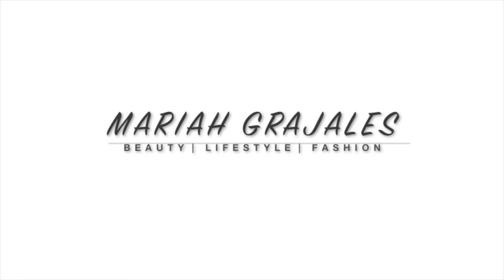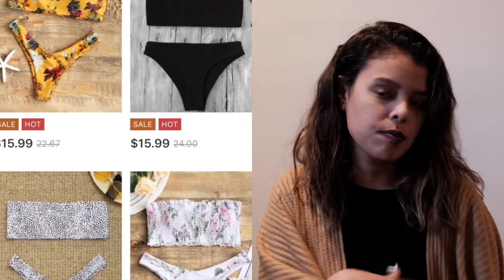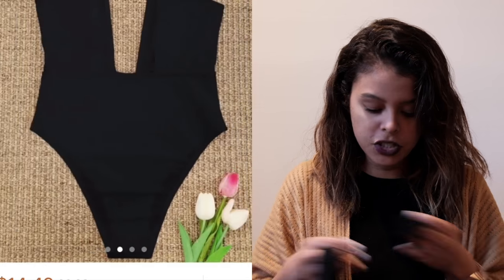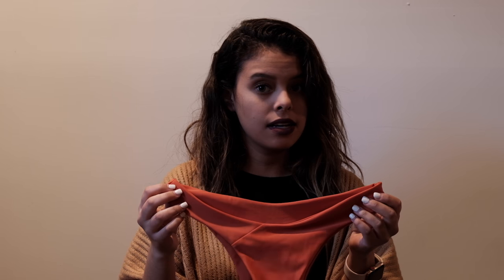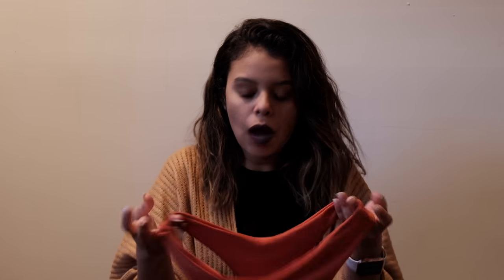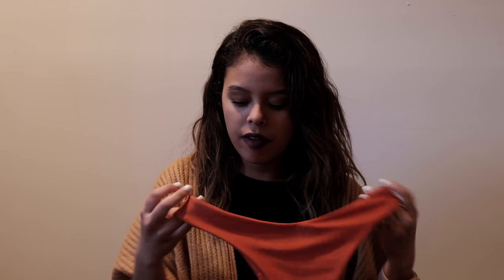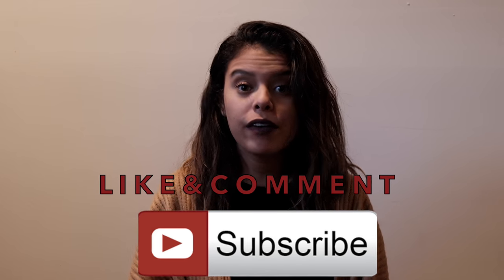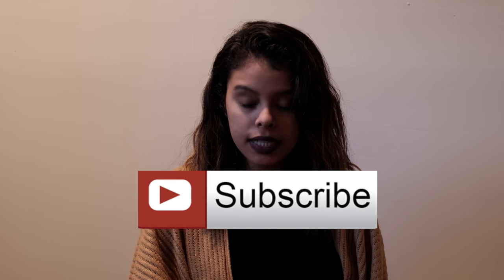Zaful Haul and Review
Hey y'all if this is your first time on this channel please make sure to

I found this app called ZAFUL and it changed my life! no more buying expensive bathing suits. I love the quality and the way that they fit.

Zaful also has other items besides bathing suits so check it out !